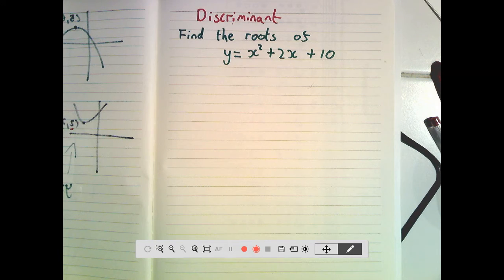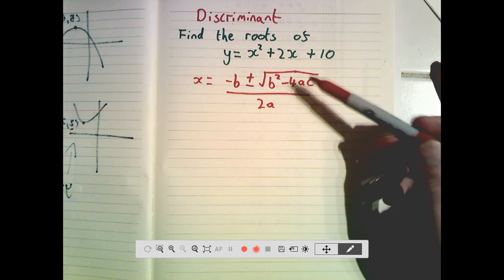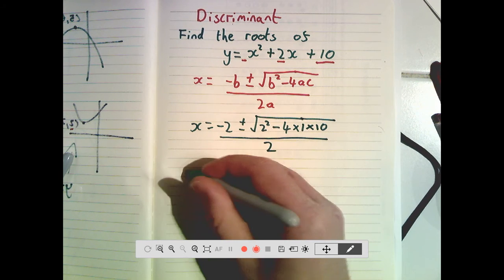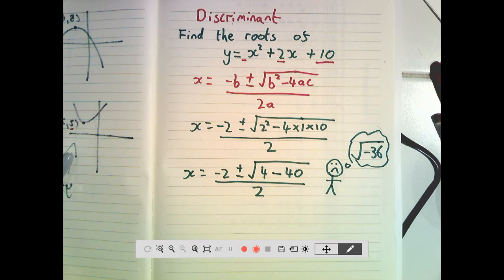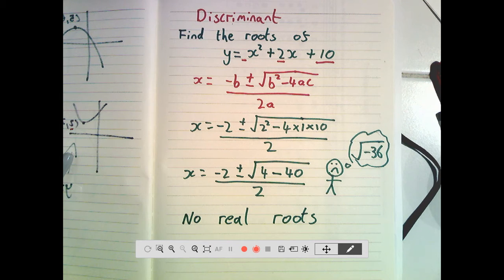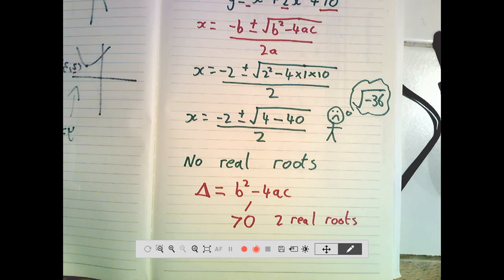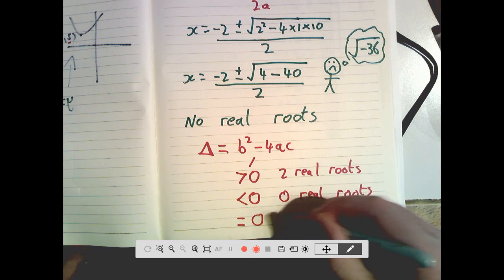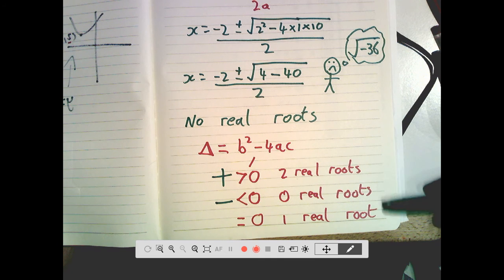Introduction to the Discriminant